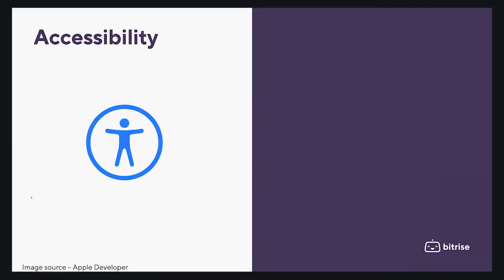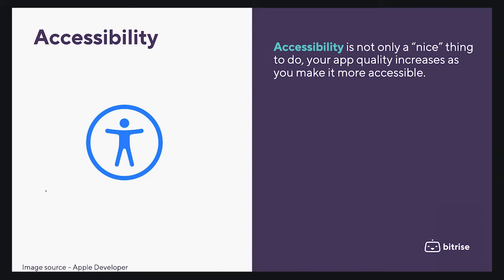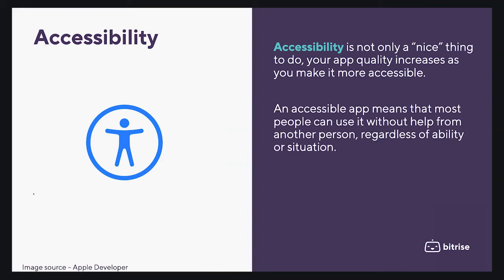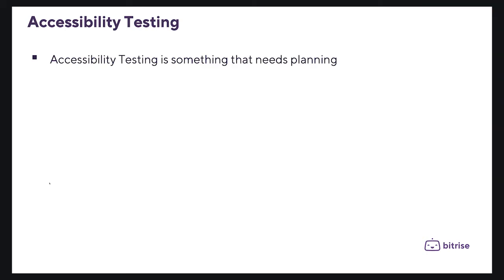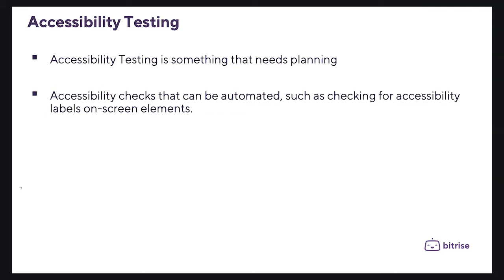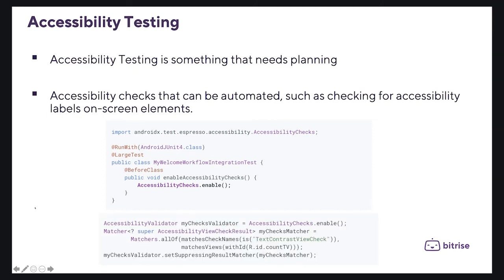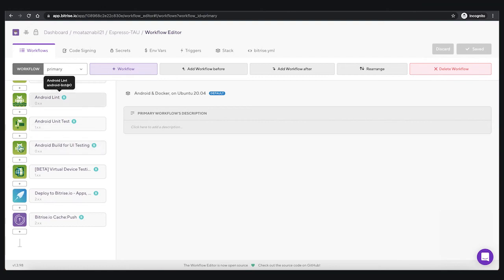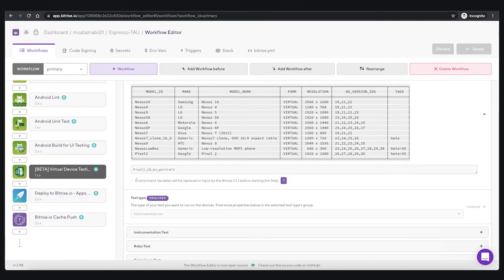Why is accessibility important on mobile apps?